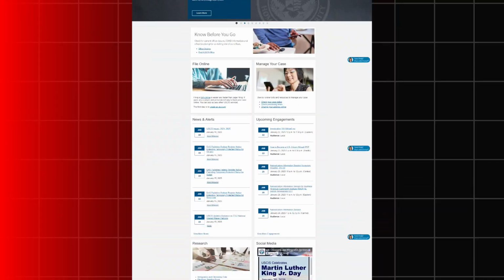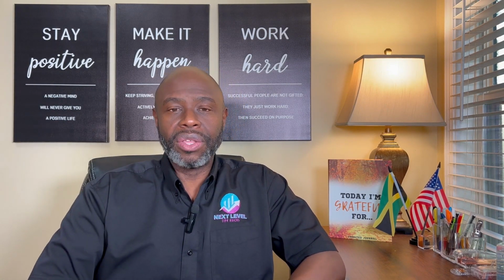Trump Shuts Down Migrant App: What It Means for Border Policy!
Trump’s first move in office? Shutting down the CBP One app, which allowed migrants to schedule legal entry into the U.S. This decision leaves 900,000 migrants stranded at the border and signals the start of a tougher immigration policy. In this video, we explore the impact of this shutdown, what it means for migrants, and how Trump’s border crackdown could reshape immigration. Stay informed on this major development!

FOR ASSISTANCE WITH:
US WORK AUTHORIZATIONS,
VISAS,
SCHOOLING,
ASYLUM,
US RESIDENCY AND CITIZENSHIP
contact K. Martin Foundation Inc. at:

SMART SCALE

I am not a financial advisor or a medical professional. The information provided in this video is for general knowledge and entertainment purposes only. It's not intended to be a substitute for professional advice. Always consult with a qualified expert before making any decisions based on the information presented here.
By watching this video, you acknowledge that you are solely responsible for your own actions and decisions.